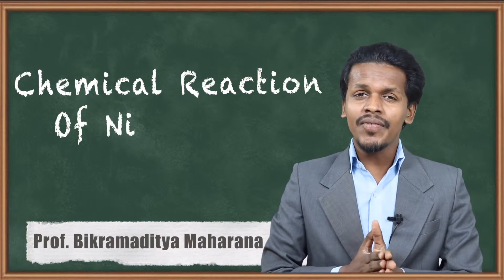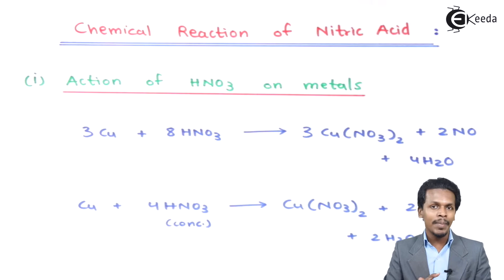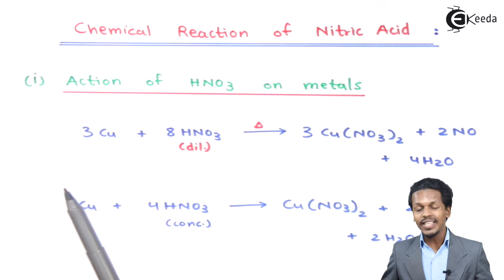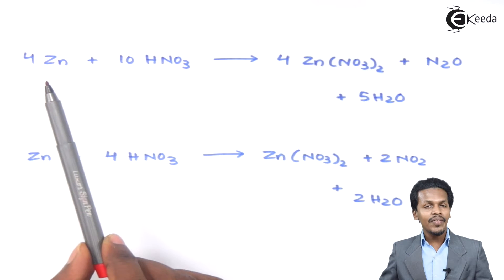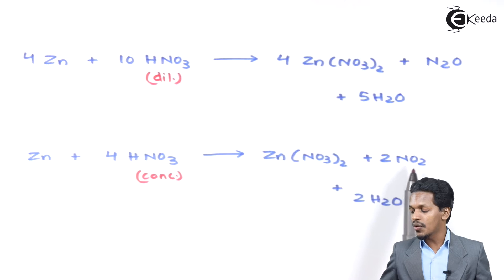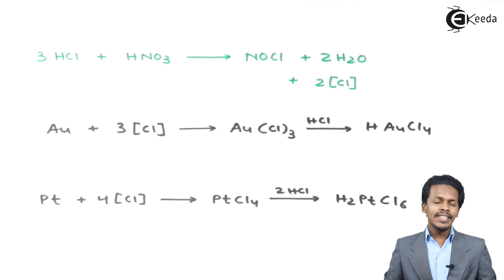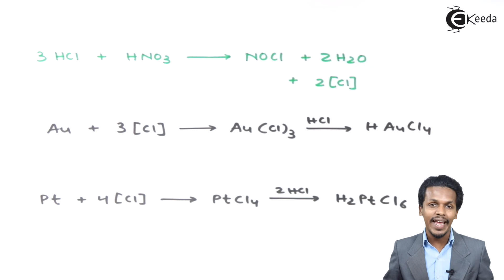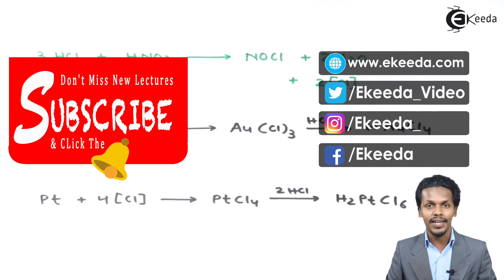Chemical Reaction of Nitric Acid Part I